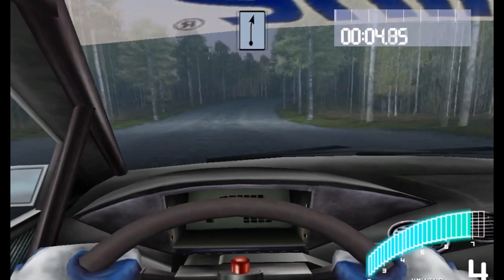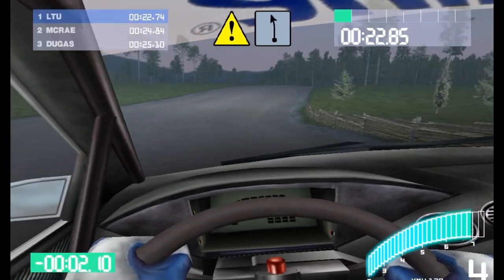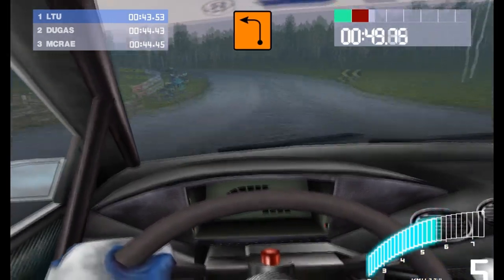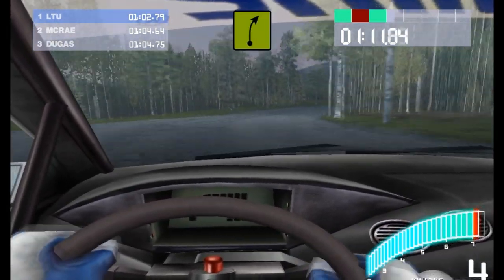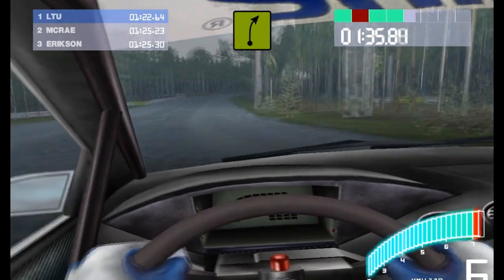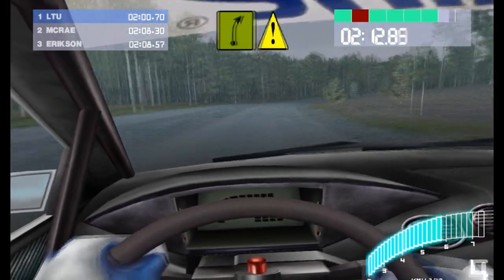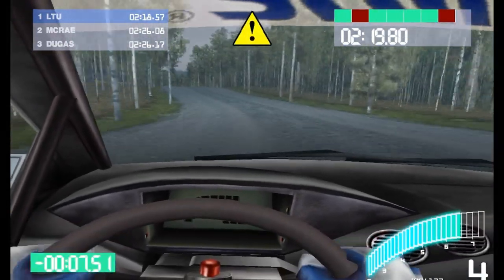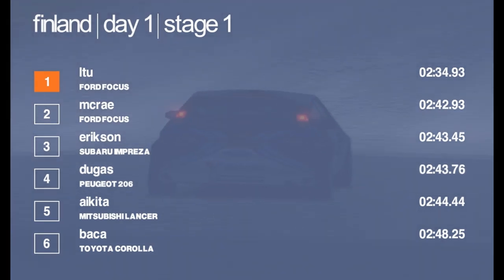Colin McRae Rally 2 Gameplay [Finland - Stage 1 of 8]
The start was little difficult but I have gained the lead.
I use manual gearbox and cockpit view for more challenge.
Vehicle - Ford Focus.